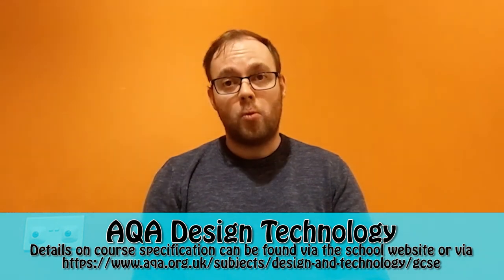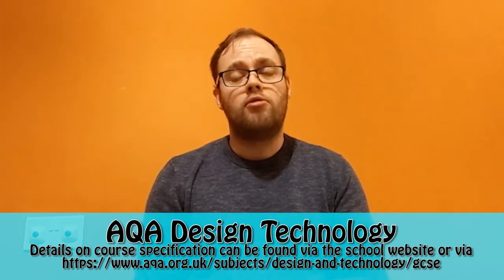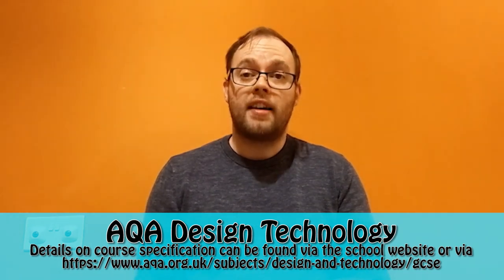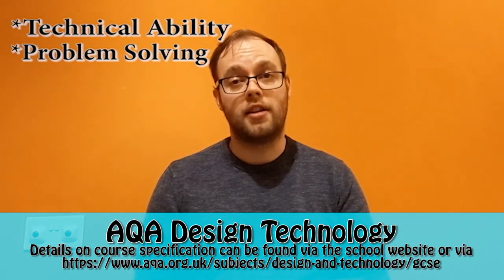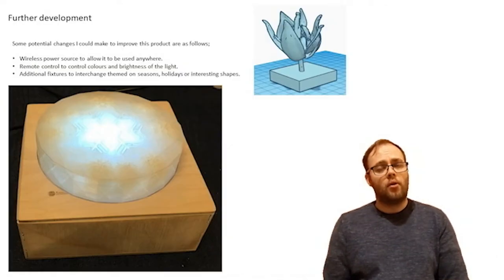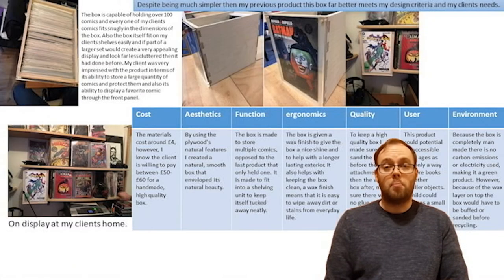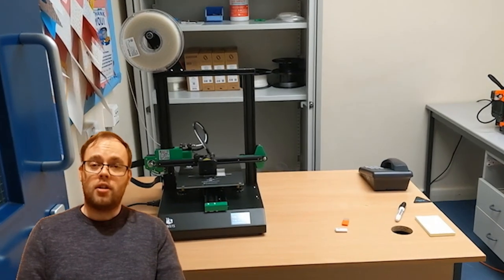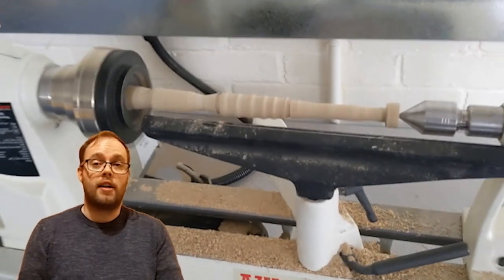GCSE DESIGN TECHNOLOGY OPTIONS VIDEO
A quick overview of the DT GCSE